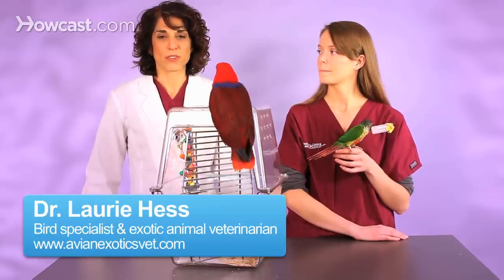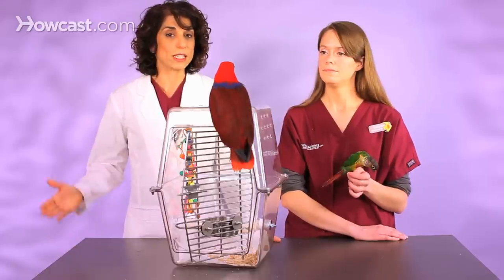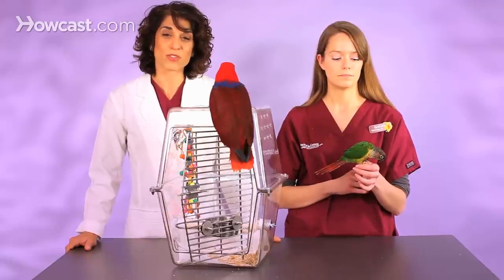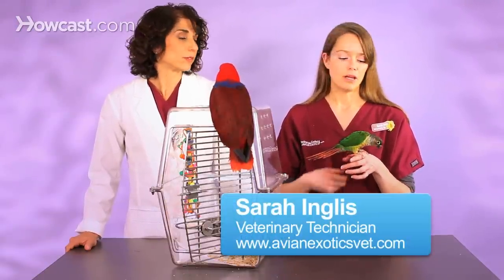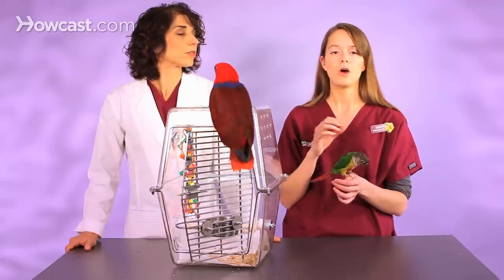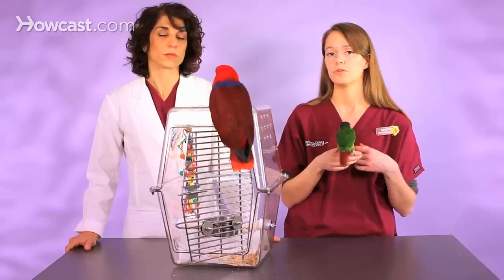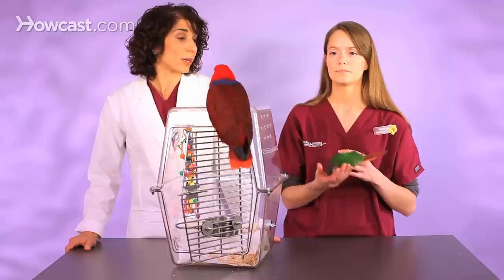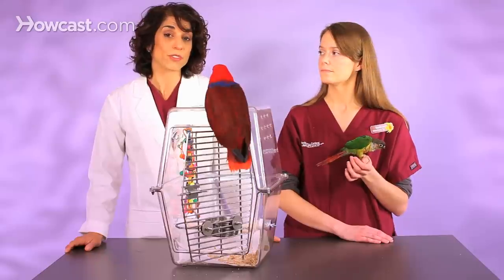What Are Blood Feathers? | Pet Bird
Share these Products with Your Feathered Friends
Mini Flying Trapeze Toy for Birds
Coconut Bird Hideaway with Ladder
Comfy Cable Perch for Birds
Bird Hammock Hanging Snuggle Cave
ZIEIS Digital Bird Scale
The Complete Pet Bird Owner's Handbook

Dr. Laurie: When birds produce new feathers they're called blood feathers. Feathers are actually sort of a tube filled with blood. As the feather pushes through it and when the feather's about to erupt or come out of the feather shaft which develops from the feather follicle, which is sort of  like a hair follicle, the blood in the tube then recedes and the tube looks clear and then there's really no danger.

But when a feather first develops, there is blood in that shaft and if the bird should bang the feather or break in some way it can bleed. This is called a blood feather and we get lots and lots of emergency calls from people who have feather's on their birds that break in the middle of the night and are bleeding and it's very disconcerting to see lots of blood in the cage. Right, Sarah?

Sarah: Absolutely, and especially for very small birds it can be very life threatening to lose that much blood. What we usually suggest to people, that until they can get into a veterinarian that they at least, if they have cornstarch at home or even a bar of soap, if you apply pressure with cornstarch or a bar of soap to where it's bleeding, often it will cause the blood to clot.

What you don't want to do is try and remove the feather at home. You can really injure the bird depending on where the feather is located, it can even be mounted in bone, so you can actually break bone if you try and remove the feather improperly.

Dr. Laurie: Absolutely, those feathers anchored in bone have big nerves associated with them, so if you try and pull them out, it can be very painful. So as Sarah said, pressure is very important with a paper towel or a washcloth. If there's active bleeding going on cornstarch, flour.

The bar of soap you just soften the bar of soap up or wax from a candle. You can just gently melt it in your fingers or warm it up and just pack it into the open end of the feather shaft that's bleeding, and you can stop bleeding that way, and that is the most important thing to do and you may save your bird's life if he or she is bleeding.